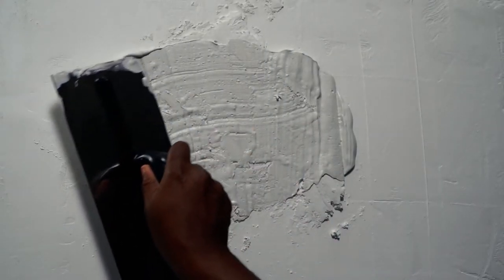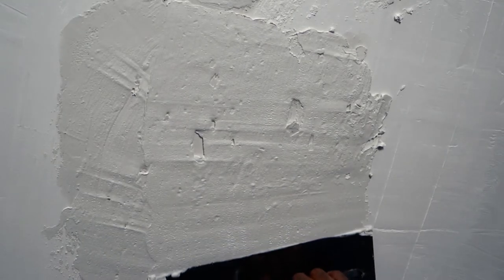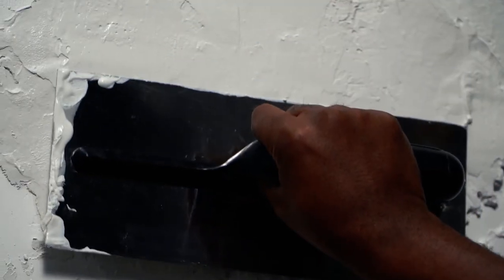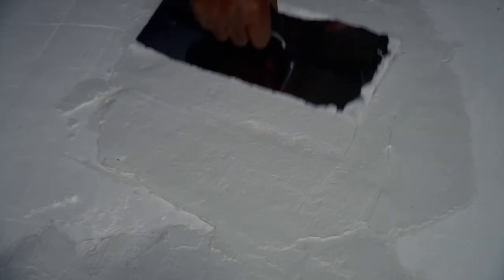Vicker Plastering Trowel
Plaster was designed to last for centuries, ensuring years of durability and quality preservation and making it the perfect finish for homes, buildings and other structures.

Although modern alternatives to plaster do exist in newer builds, most existing homes and buildings have plastered walls, floors or ceilings, or a combination thereof.

So why should you consider plastering your walls instead of using a modern alternative?

1. Covers rough edges and fills uneven surfaces, strengthening the wall and increasing its durability for years to come.
2. Helps to smooth out the rough surfaces of both inside and outside walls, creating a clean surface to paint or apply wallpaper to.
3. Plaster is easier and neater to apply than other materials, making it the perfect choice for a quick application and clean up.

When it comes time to plaster, you can always count on your Vicker Plastering Trowel to help get the job done!